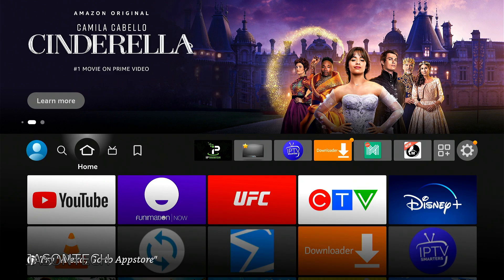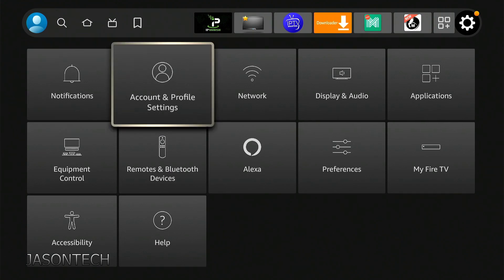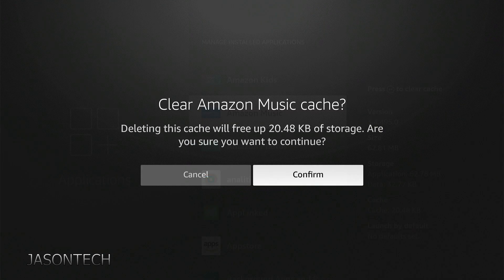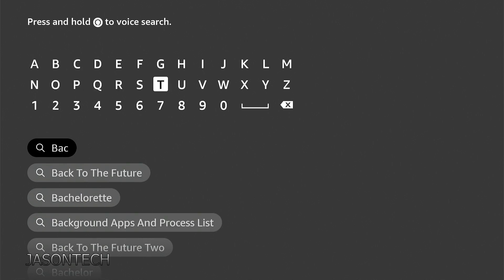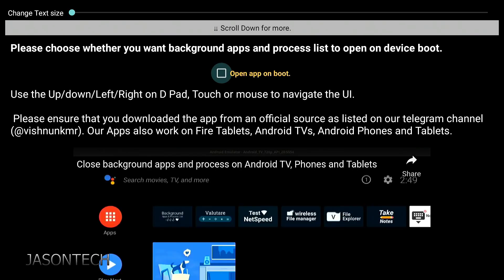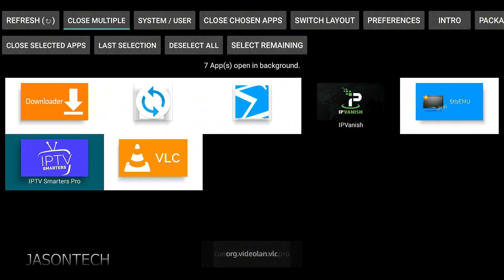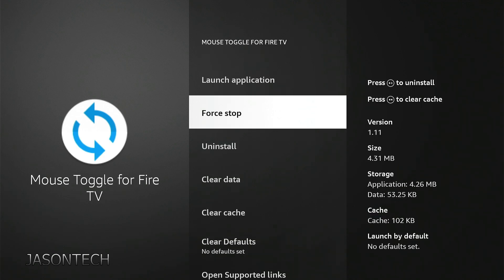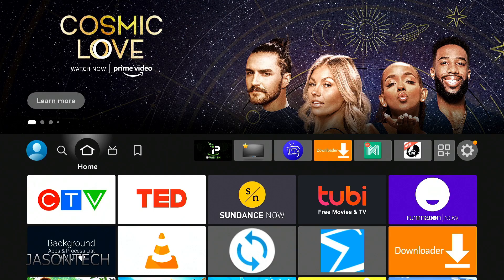How To Clear The Cache On The Fire Stick - 2 Way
In Today's video I will show you 2ways on how to clear the Cache on your Amazon devices.